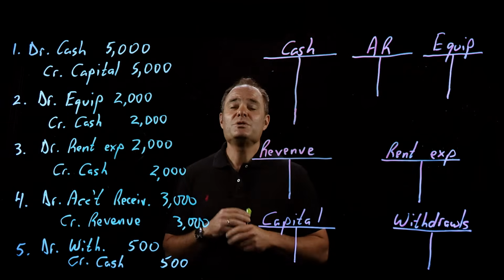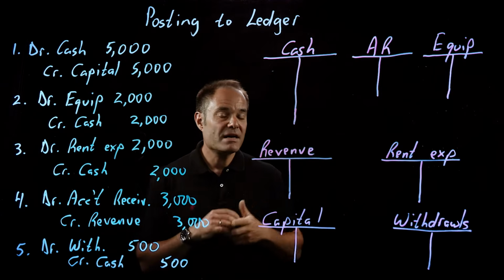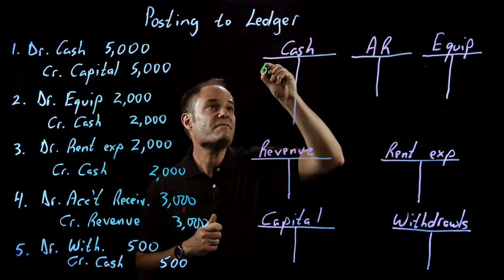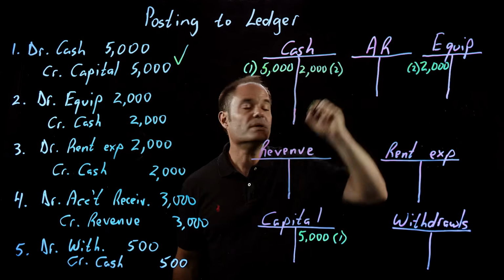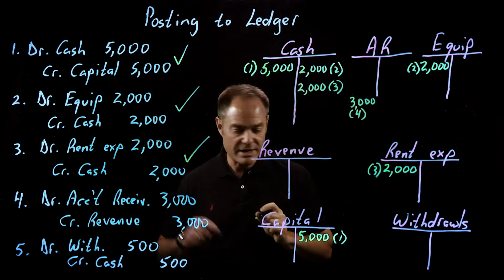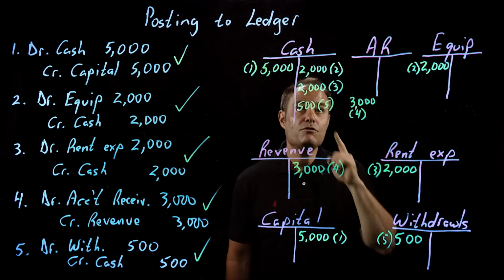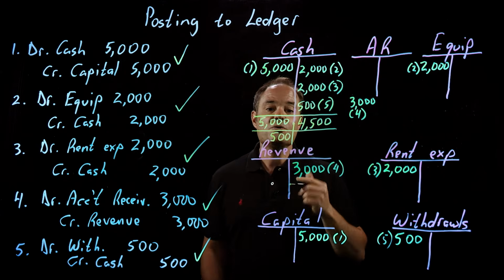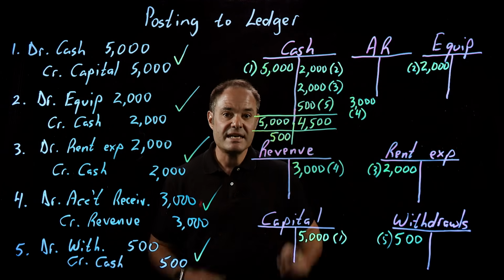Accounting Fundamentals | Posting to the Ledger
Mark Farber explains the next step after journalizing: posting to the ledger. This step ensures that we transfer the entries in the journal to the accounts in the ledger. The ledger is a complete record of transactions over a company’s lifetime.